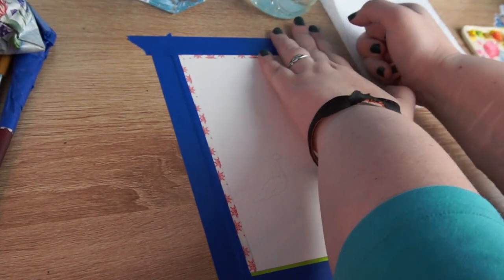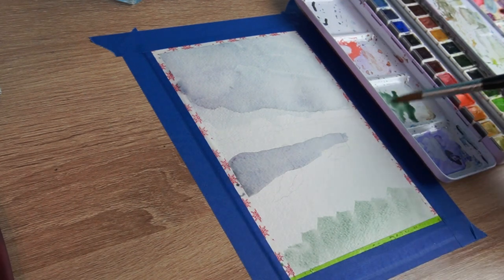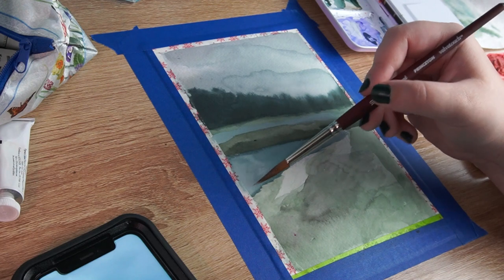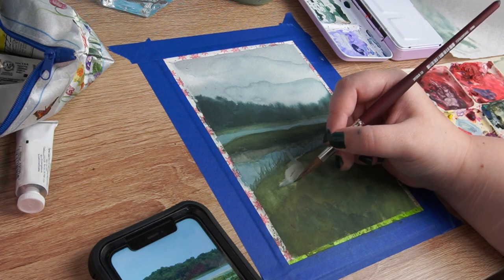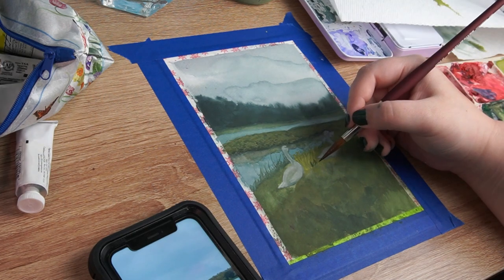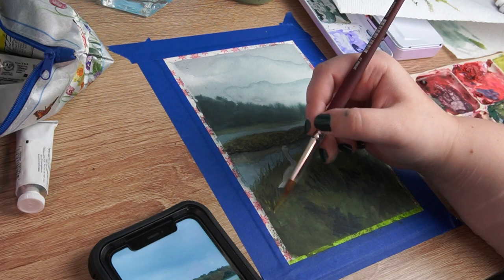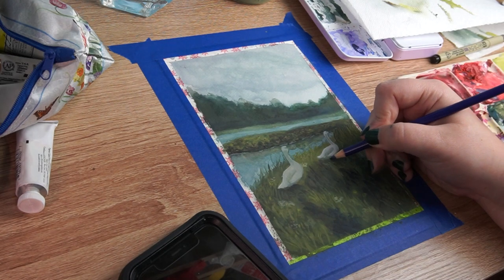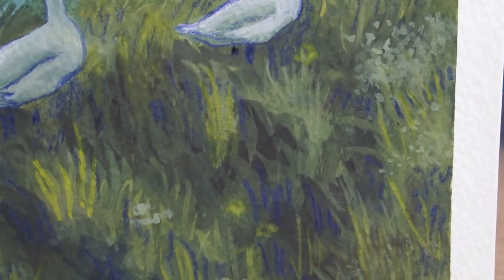Trying New Things: Artist Tries a New Style in Gouache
Welcome to my first art process video! Today I'm trying out a new way of using gouache while painting some swans I saw on my recent vacation. This is also my first attempt at a chill voice-over with background music; let me know if it sounds okay!

Gouache used: Windsor and Newton artist's gouache
Watercolour used: Paul Ruben's watercolor
Palette: hand made ceramic palette created by my sister
Filmed on a Sony zv-e10 with the default lens

-Blue Wednesday X INKY! - Attic

-Blue Wednesday - I see you in slow motion